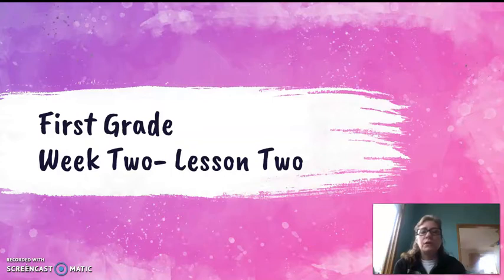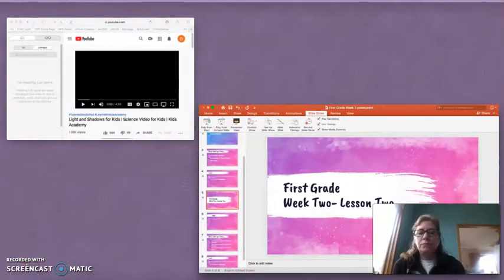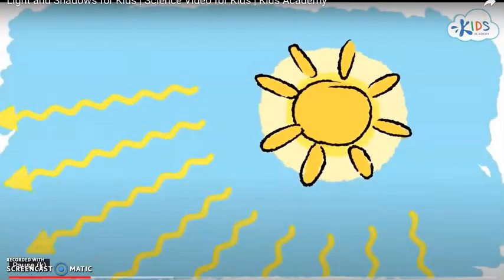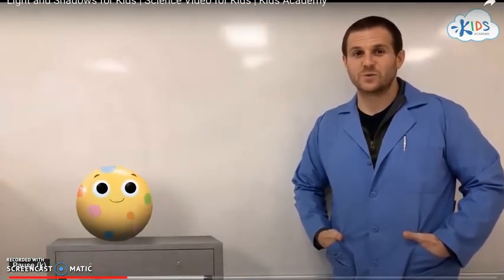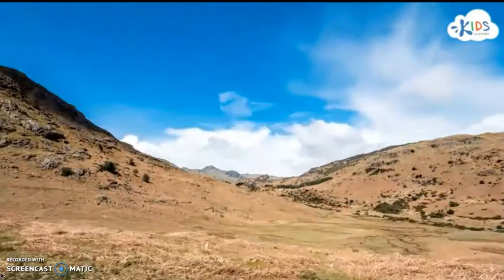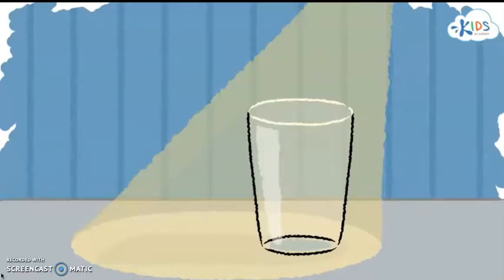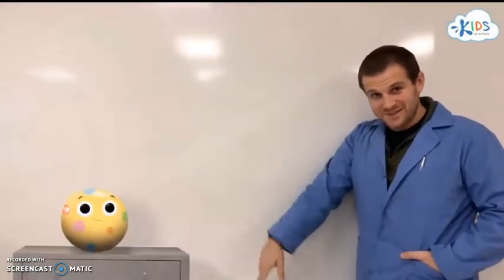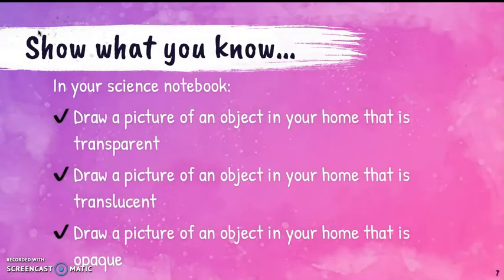First Grade Week 2 #2